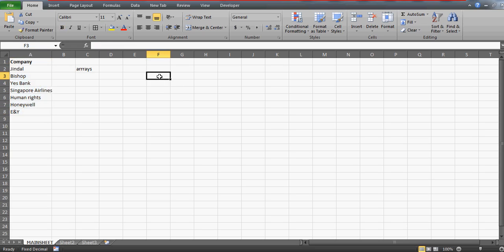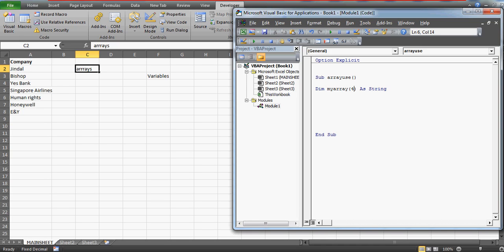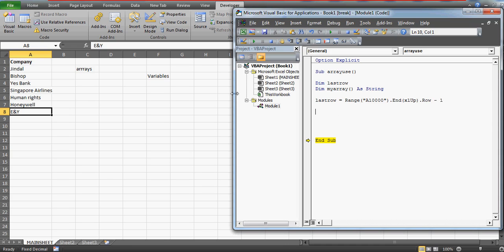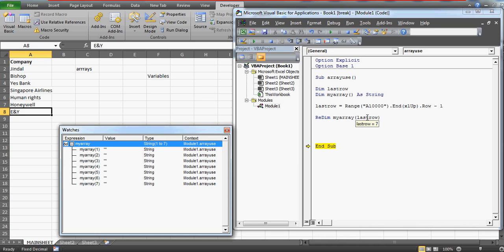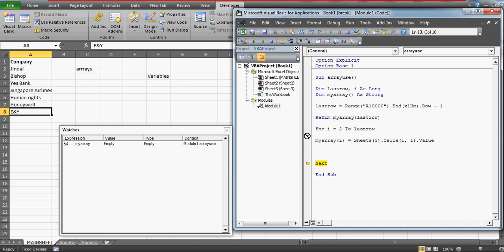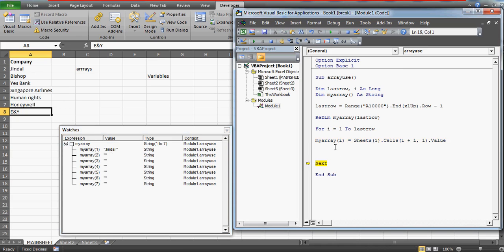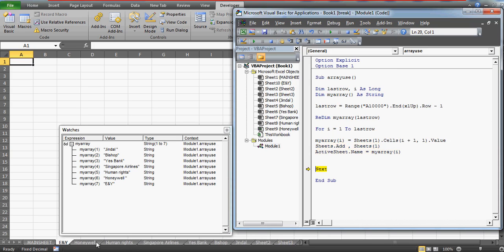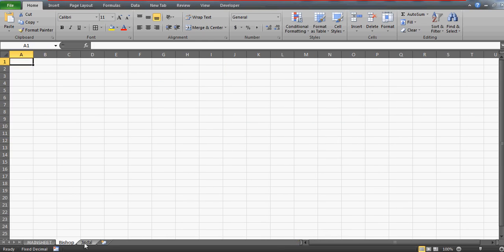Learn Excel - Video 34- VBA Arrays- Create Sheets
How to use Arrays in real enviornment